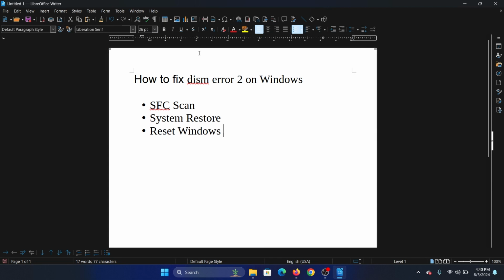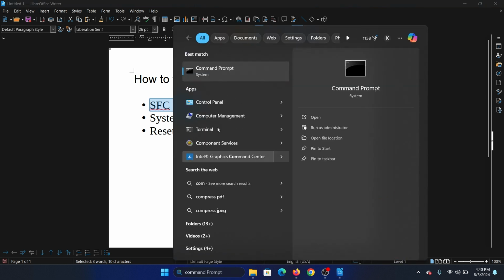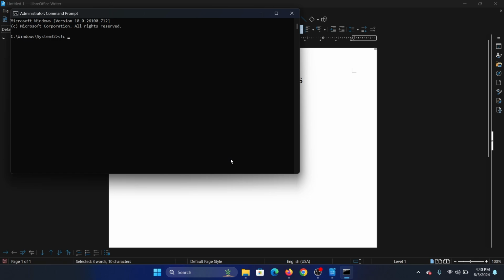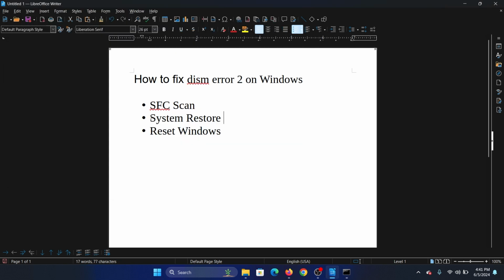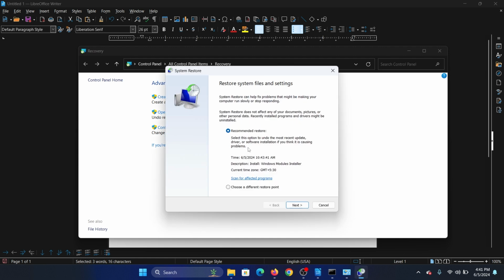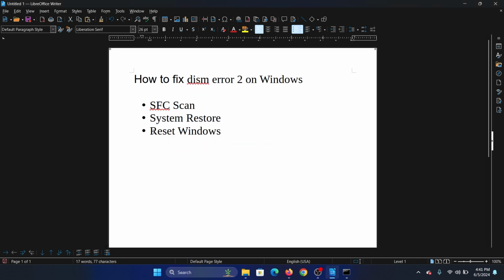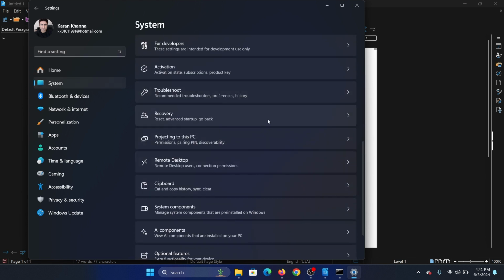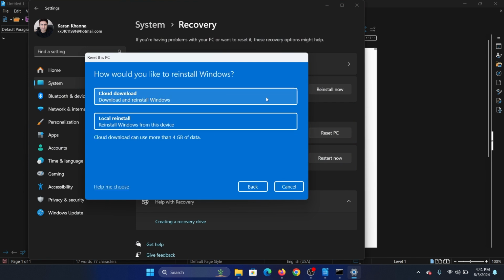How To Fix Dism Error 2: Unable to access the image On Windows 11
Video Title: How To Fix Dism Error 2: Unable to access the image On Windows 11

If you wish to fix Dism Error 2 On Windows, then please watch this video.